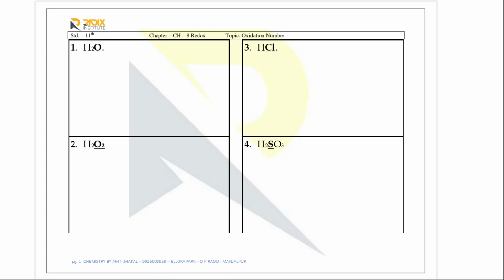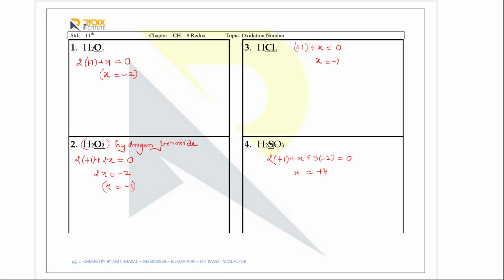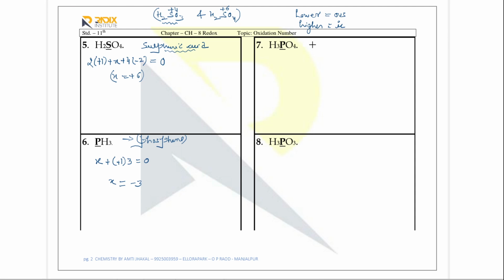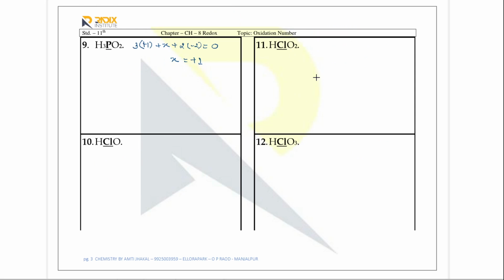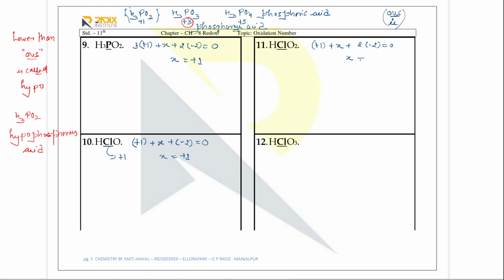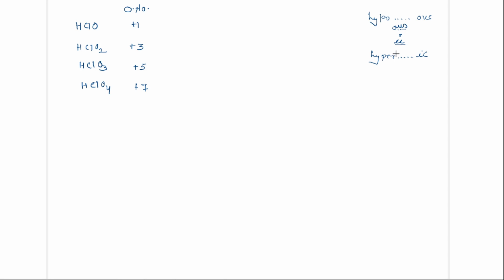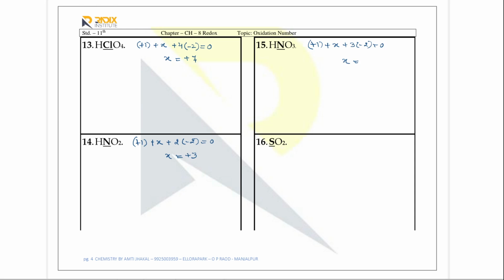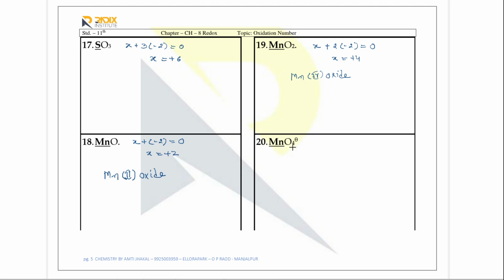Redox O No practice 1